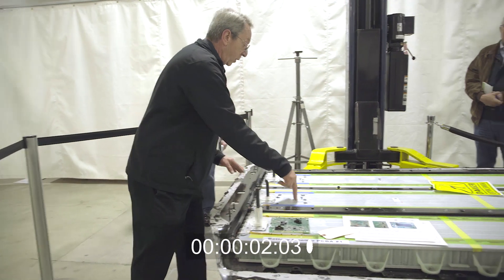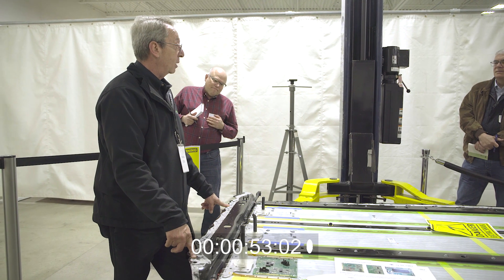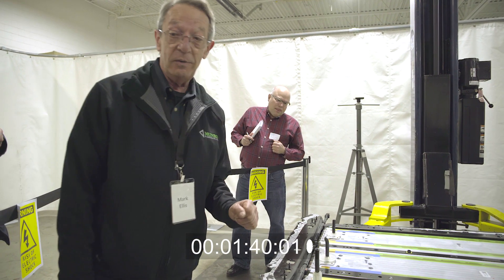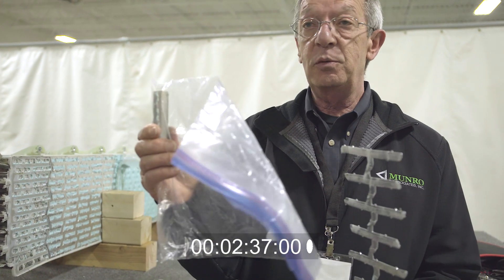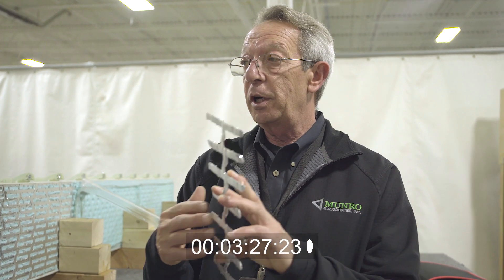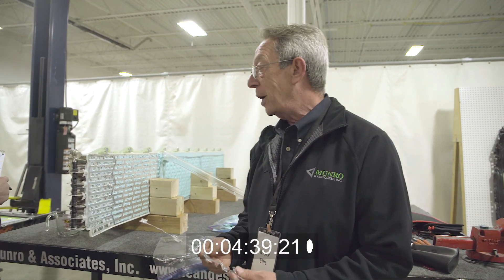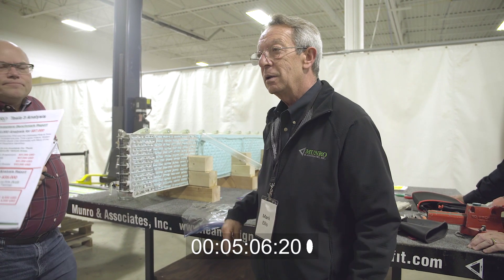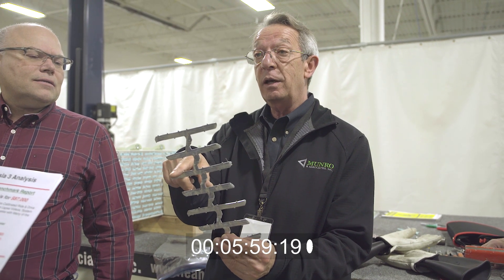Tesla Model 3 Battery Breakdown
Footage from our Model 3 Battery teardown in 2018.